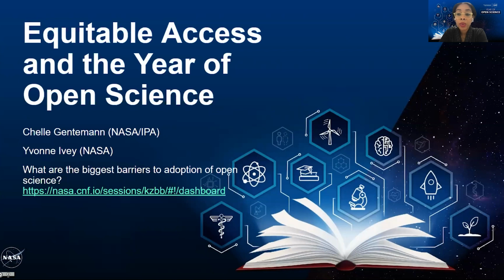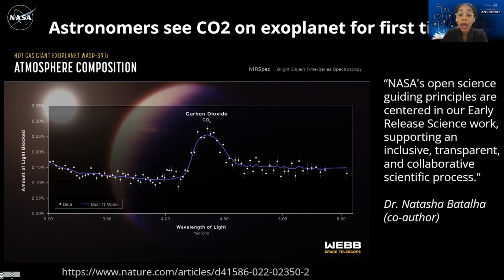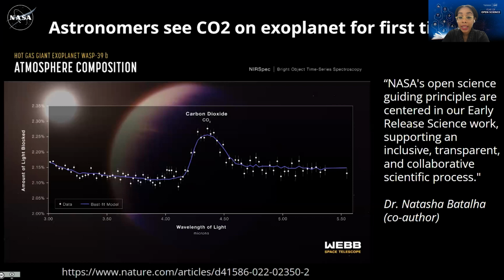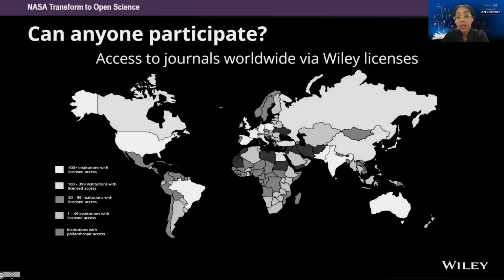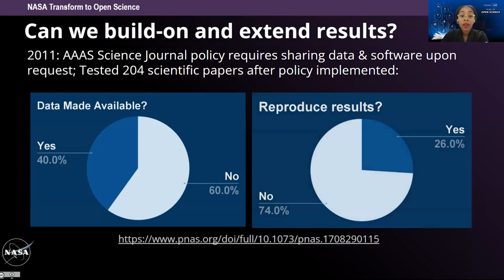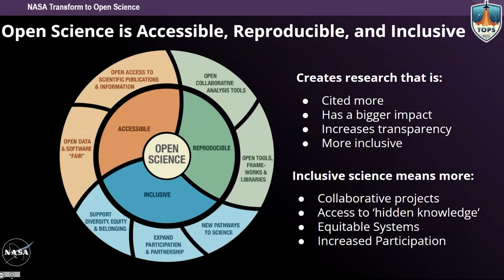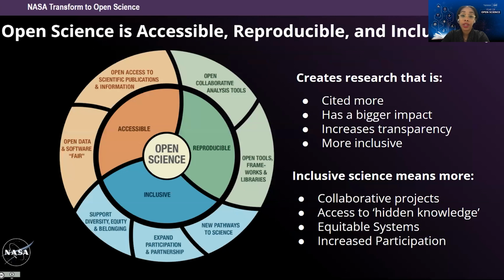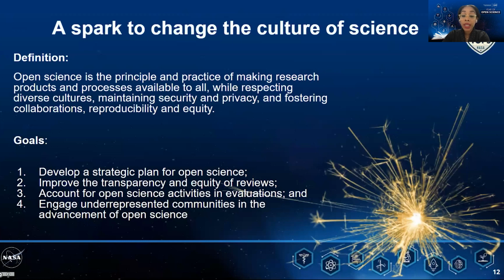Equitable Access and the Year of Open Science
Dr. Chelle Gentemann, an IPA at the NASA HQ Program Scientist Transform to Open Science (TOPS) mission. Dr. Gentemann lost her voice the day of the presentation so he talk was presented by Yvonne Ivey, Equity Lead for the NASA Transform to Open Science (TOPS) mission while Dr. Gentemann only answered questions.